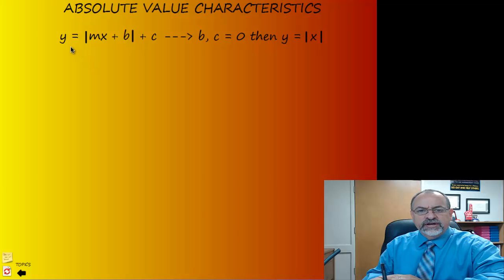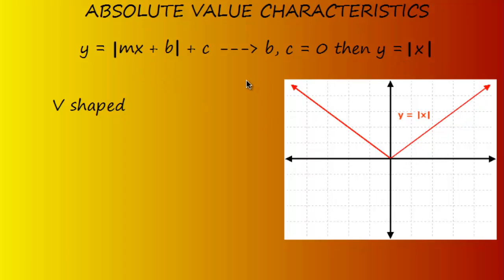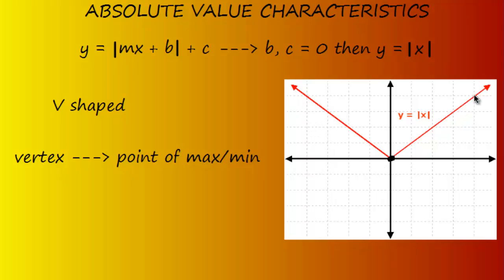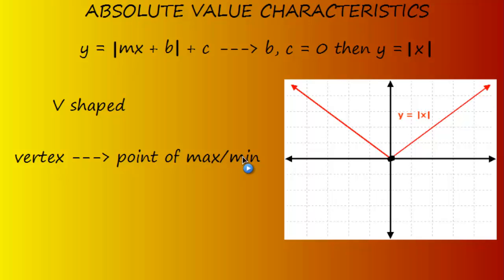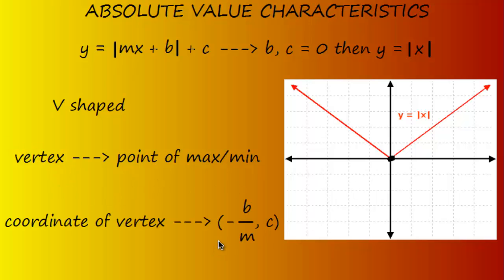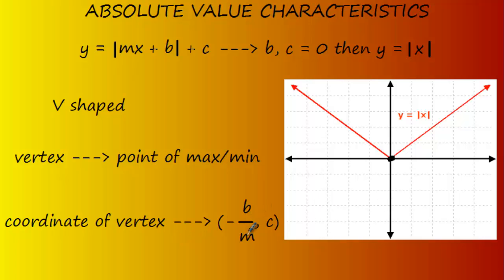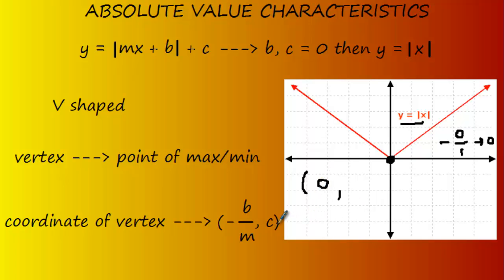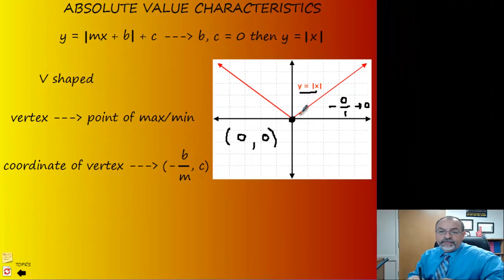AA - Chapter 2 Lesson 5A Absolute Value Function Characteristics